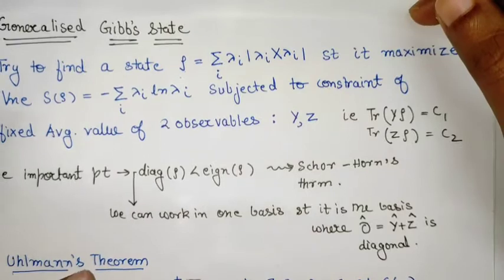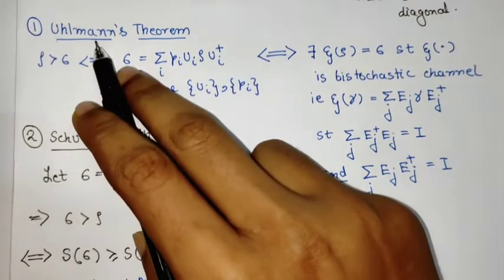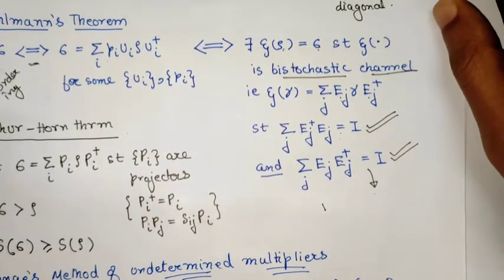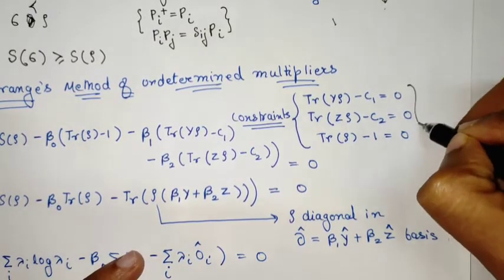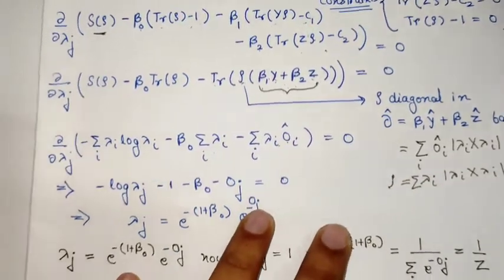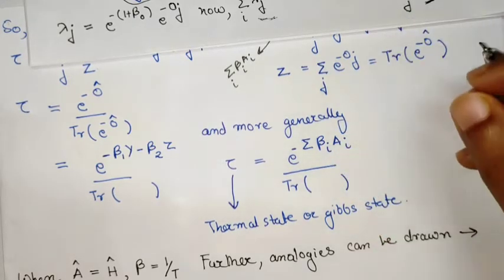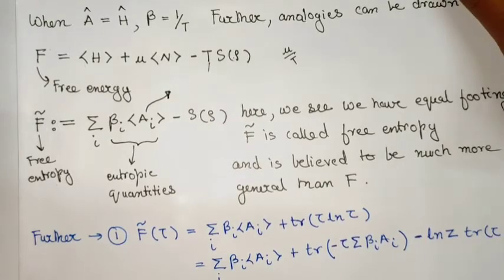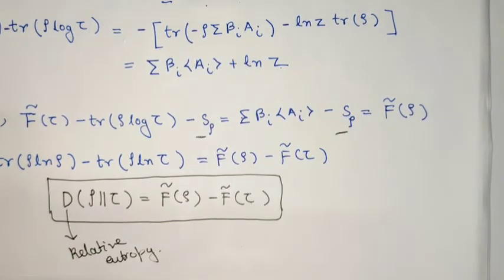Quantum Information Theory 45:: Generalized Gibbs state and free entropy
In this video I discuss the notion of generalized Gibbs state or thermal state which has maximum entropy given certain conserved average quantities. I try to derive the form of this state by lagrange multiplier method and further, on doing this we prove an important point that the operation of decoherence or dephasing essentially increases Von Neumann entropy.  Further, I discuss concept of free entropy and relation of relative entropy, free entropy and the thermal state.